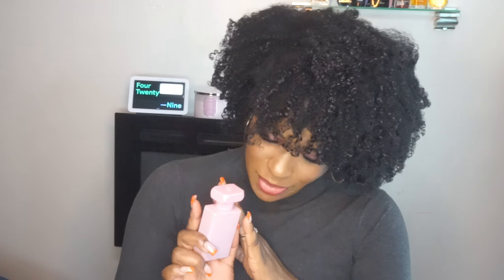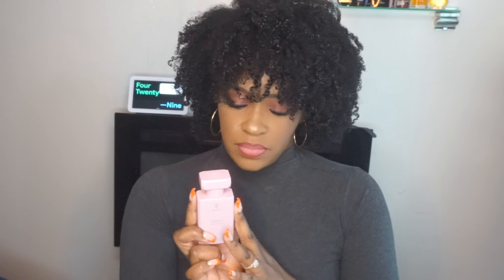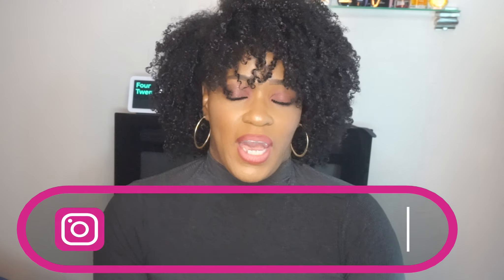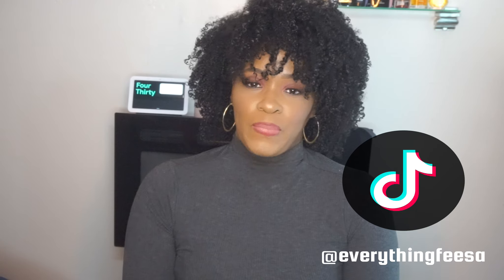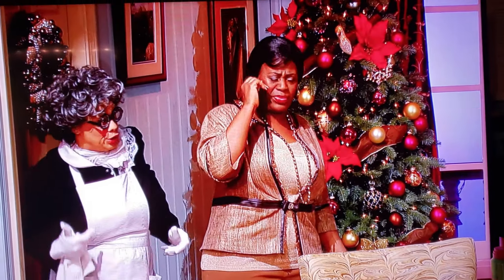My date not on a budget fragrances! Smell sexy on your date 2023!